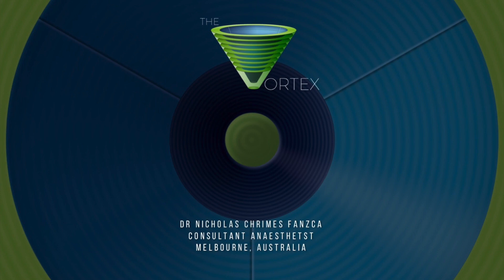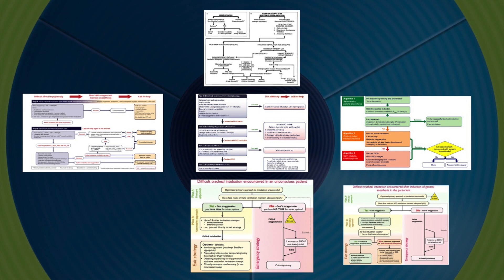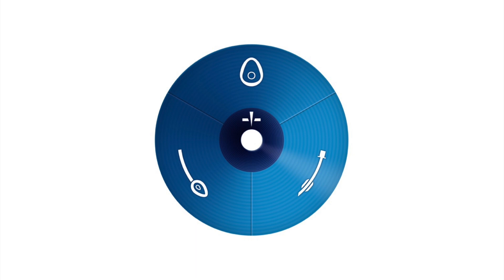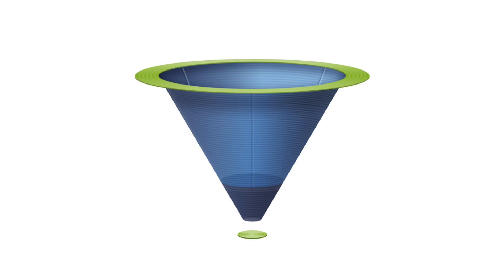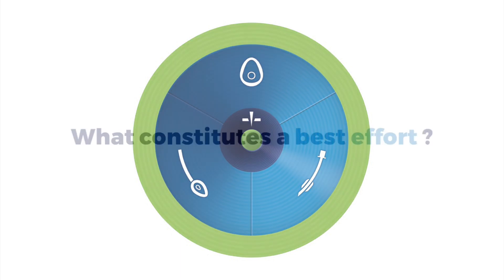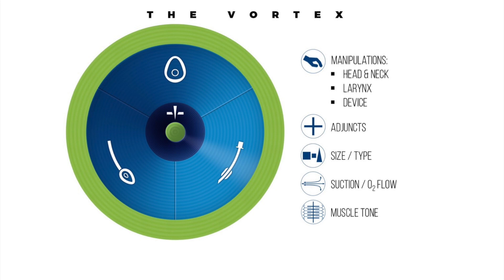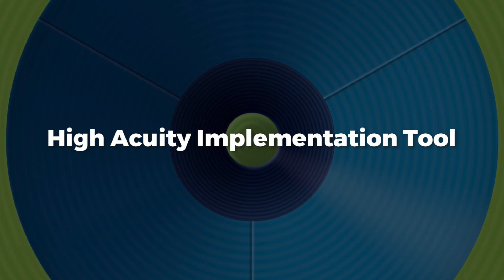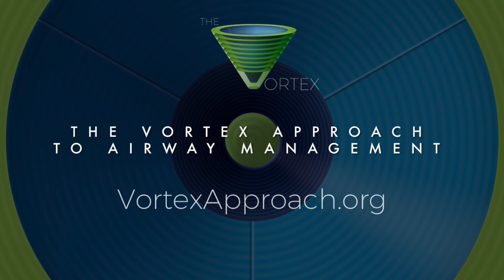Introduction to the Vortex Approach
For more about this incredible cognitive tool in airway management visit.